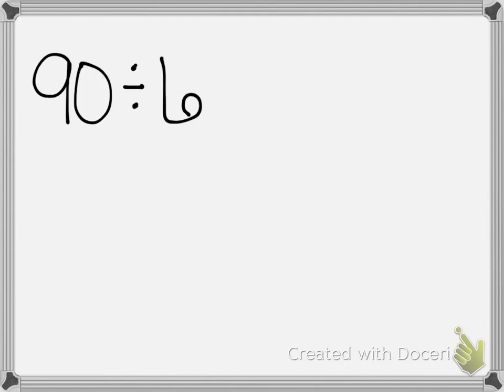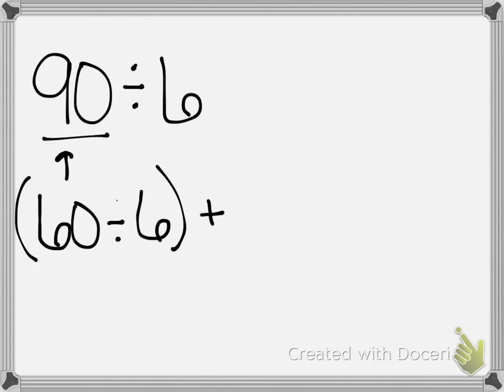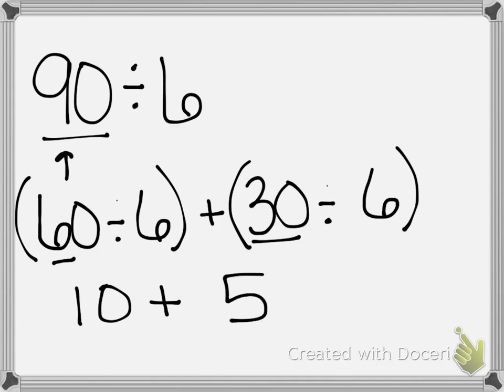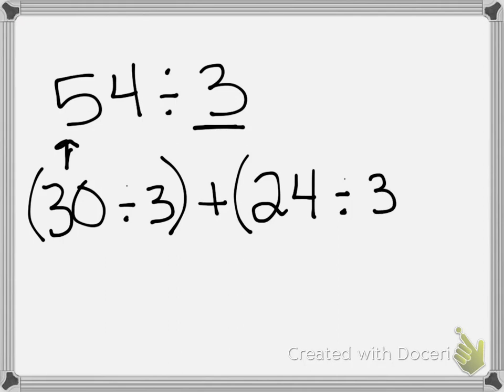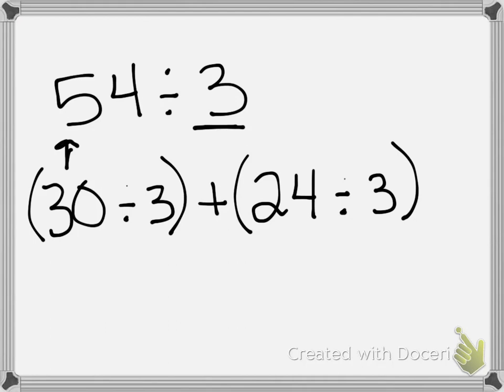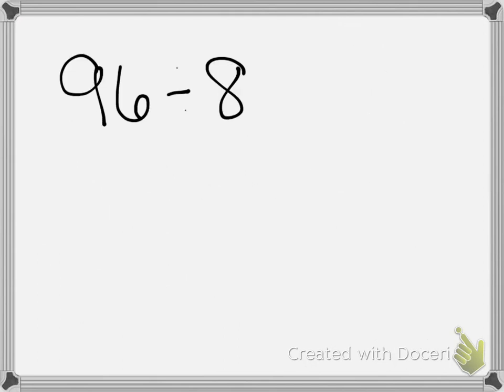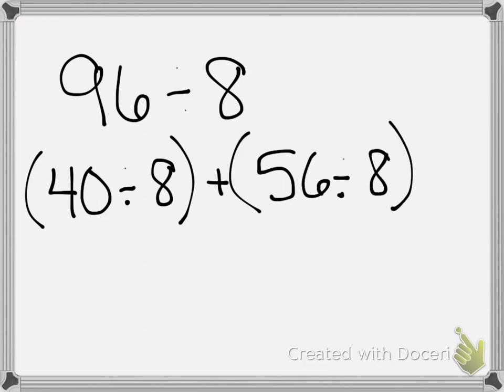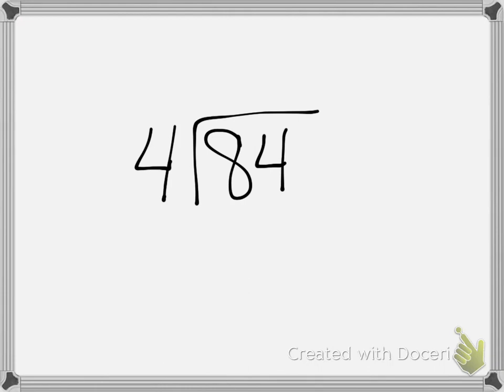Lesson 4.6 Dividing w/ Distributive Property